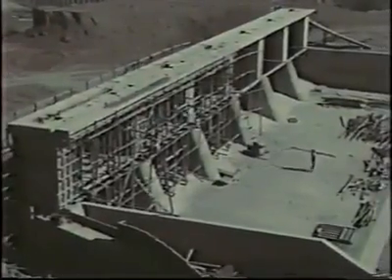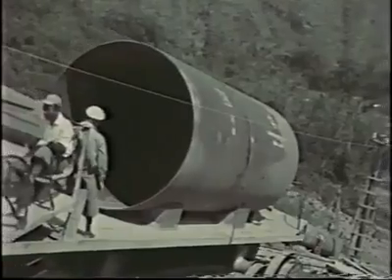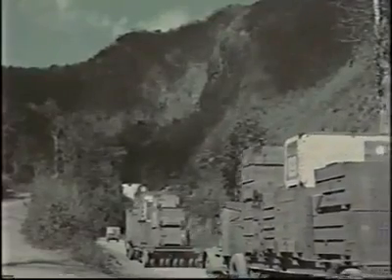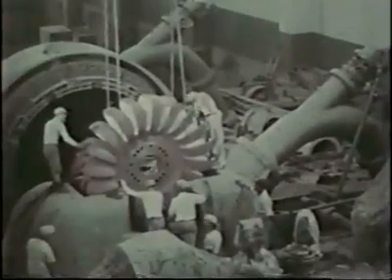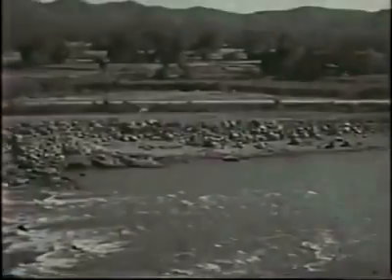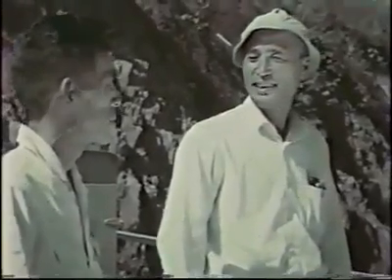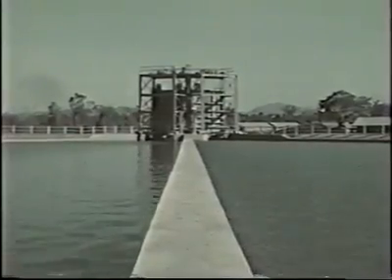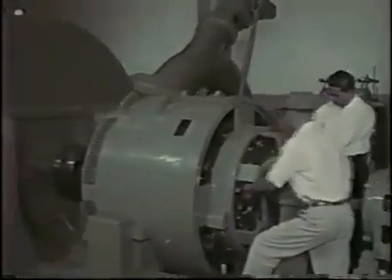Build a power transformer in Kayah state. (part 3)